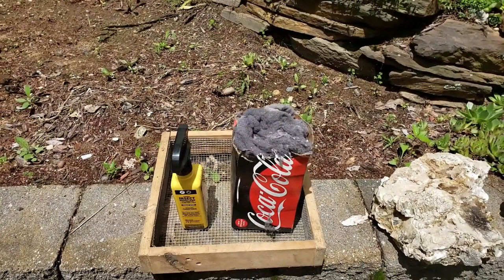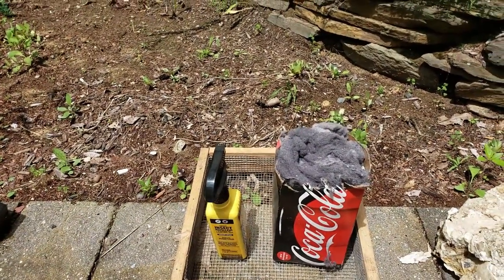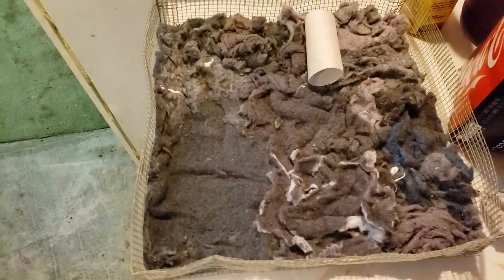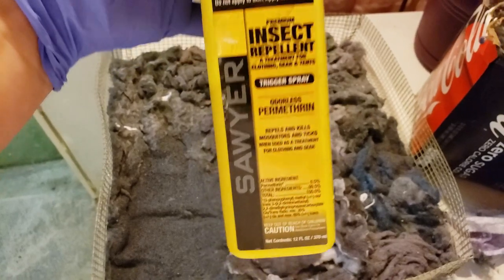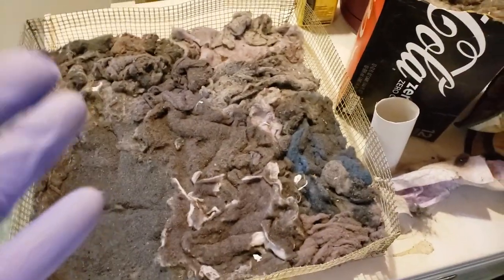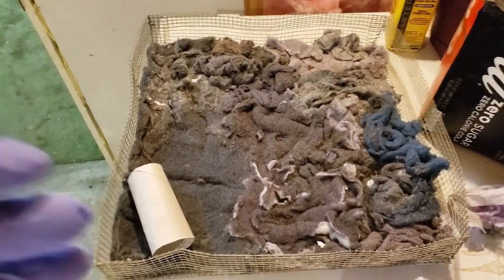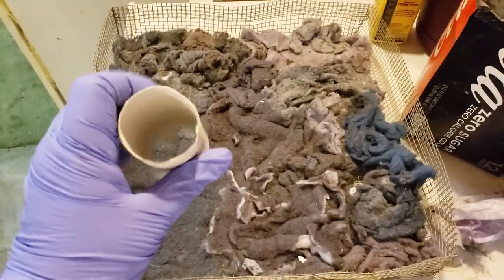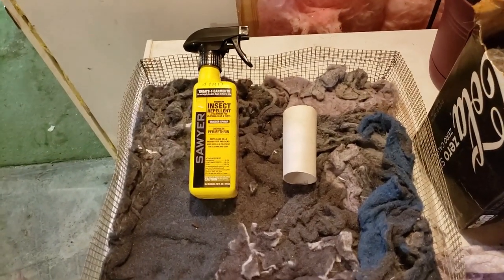Tick Tubes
Here is that video on tick tubes that so many of you were so interested in.

I have linked below the things I use or mention in this video in case you want to try any of them for yourself.

Wondercide-Ready to Use
My Gardening Leggings-(white)
My gardening socks
Tick Gaiters